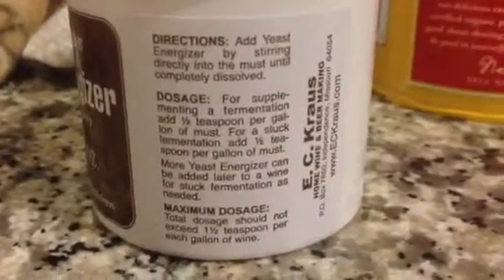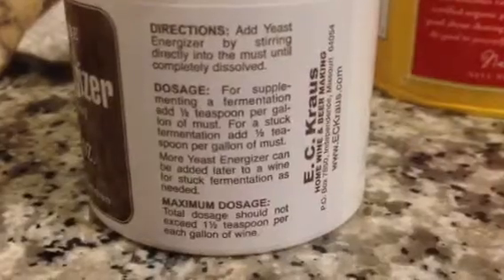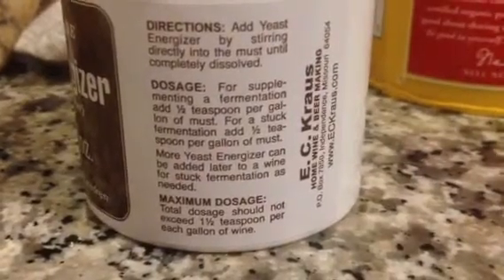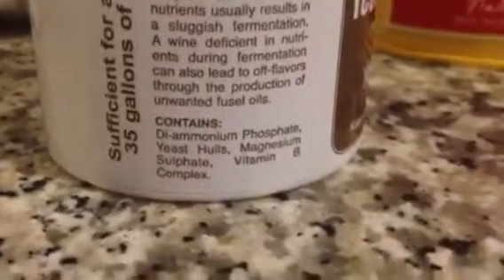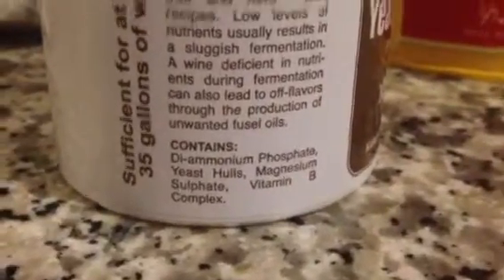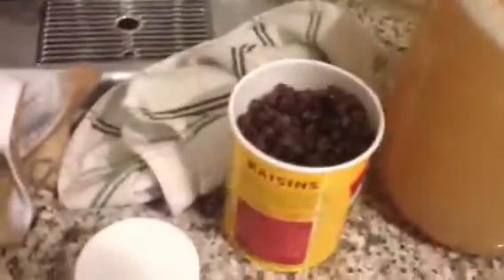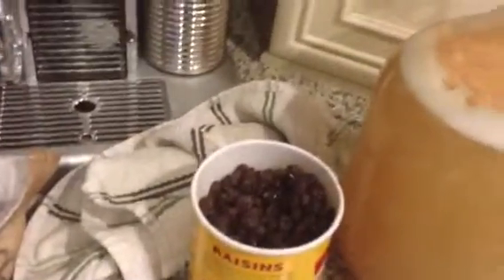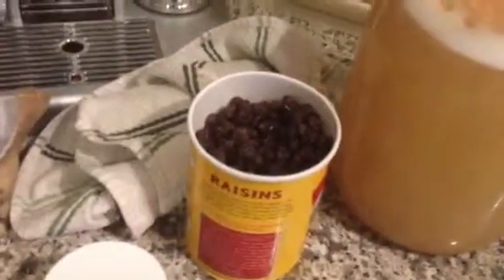Fermenting Tip: Raisins, Amylase Enzyme & Yeast Booster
All materials used were bought on Amazon.com via Bitcoins on Gyft.com. I earned those Bitcoins FREE by writing for Devtome and earning Devcoins, then trading those for Bitcoins.

So, I turned 21 this year and decided I want to try my hand at brewing. I have always wanted to do it, but it never seemed like a real possibility. Looking at it now it actually seems pretty easy. So, I am not sure on measurements, please tell me how much of everything I should put and when.

Here is my shopping list:

-6 Gallon Carboy
-Carboy Sized Funnel
-Fermometer sticky strip
-Carboy Hauler
-Twin Bubble Airlock
-Hydrometer
- 1 Gallon of Honey
-Yeast Energizer Ingredients: Diammonium Phosphate (Cas 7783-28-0), Yeast Hulls, Magnisum Sulphate (Cas 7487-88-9), Vitamin B Complex, Tricalcium Phosphate (Cas 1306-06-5).
-Pectic Enzyme
-Potassium Metabisulfite
-Distillers Yeast
-Pre-Ferment, Yeast Nutrient
-E.C. Kraus County Fair Fruit Base: Blueberry
-Auto Siphon
-Amylase enzyme
-Molasses Powder
-Honey Powder
-Dried Ginger
-Lemon Grass
-Organic Raisins
-Wormwood

 I ordered it on Amazon and even there people were reviewing it via talking about their "Banana Wine" and stuff. And I will be using Potassium Metabisulfite to halt fermentation so that I can adjust the flavor how I want to after I am done.

I will be doing an experimental run first with:

Organic Raisins
Granulated Sugar
Distillers Yeast
Ammonium Phosphate (Yeast food)
Urea (Yeast food)
Amylase Enzyme Formula (Turns Starches into Sugars)
1 Gallon Jug + Fermenting Top
Potassium Metabisulfite (Halts Fermentation when you want it to be done)
Isinglass (To make everything solid fall to the bottom before siphoning)

Then 8oz of Granulated Honey to put in when I am done and some Lemon Grass.

I'm going to try this :)

Found this video on YouTube while trying to find out how to make champagne style drinks.

That video was more than I ever could have hoped for. I learned exactly what the things I ordered can do (the metabisulfite, etc).

And most importantly I discovered how to make bubbly drinks. Just add honey and bottle (I already plan on making honey wine almost every time, but you can add sugar instead).

And I put 2 and 2 together and figured out that since I got distillers yeast, my drinks will be SUPER bubbly. :) I'm so excited :)

This is a lame little duo, but they have a pretty awesome set up. I'd like to get something like this going eventually.

And since it will take a while to earn the money for that, I am going to start here sometime in the next few months: